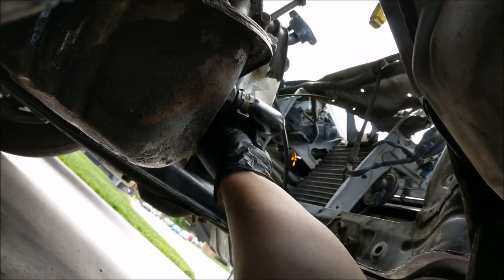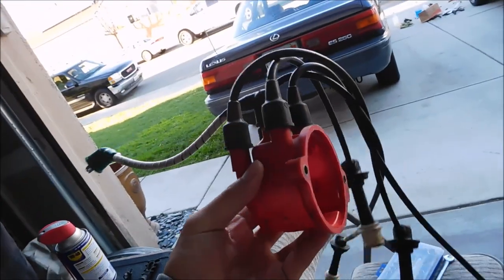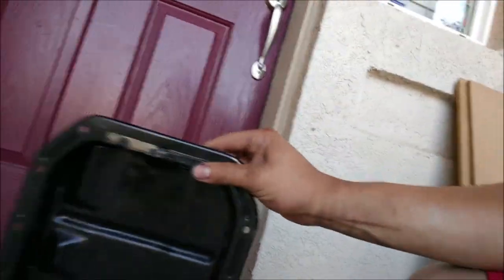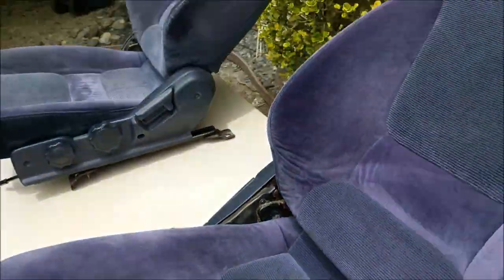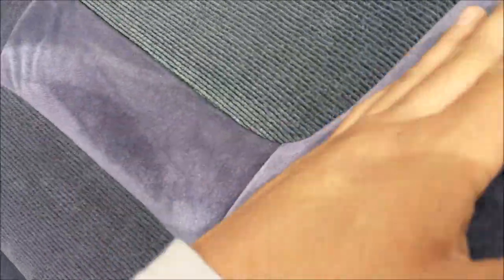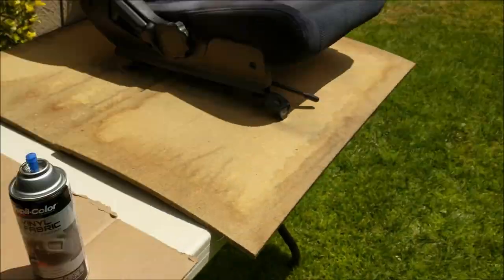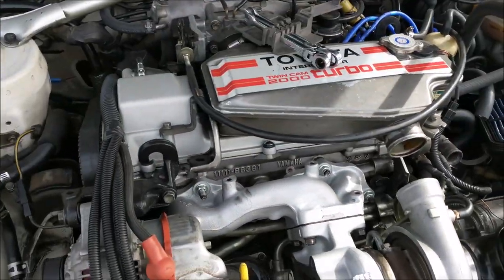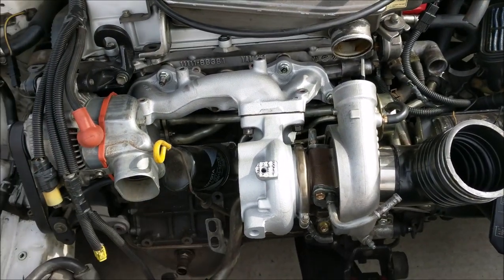Working on the ST165's Interior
I've been doing tons of work on the car but, haven't had much time to edit videos. More videos in store, I just need to compile them in the right order. Having two cars to work on has only doubled the wait time.